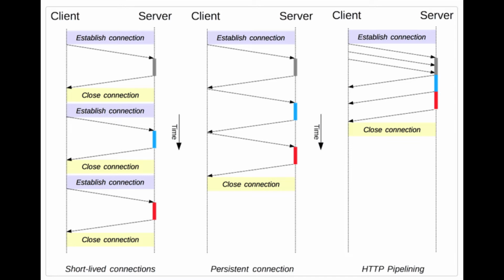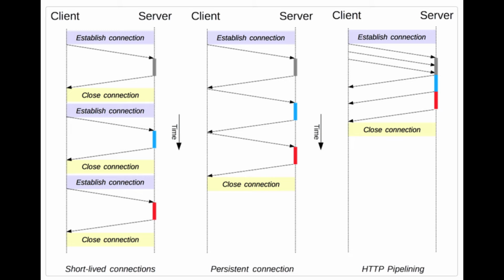How the browser `talks` to the server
How client and server communicate?
short lived connection
persistent connection
http pipelining
http multiplexing